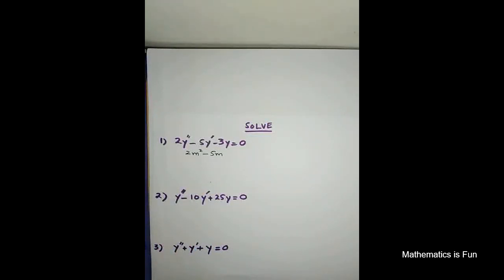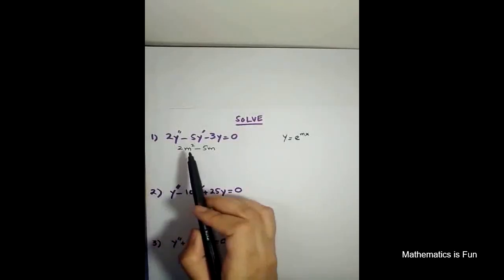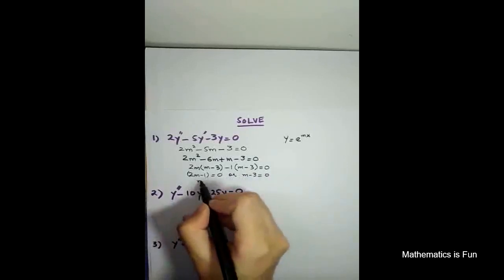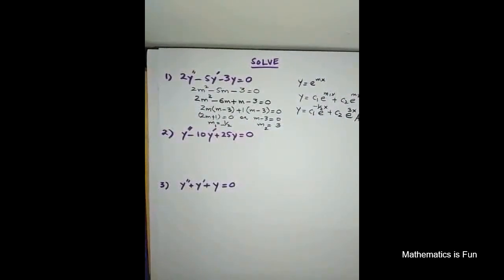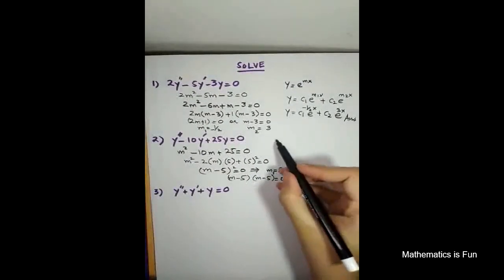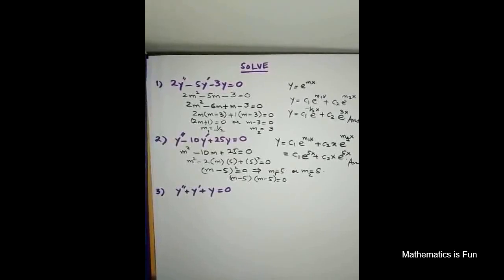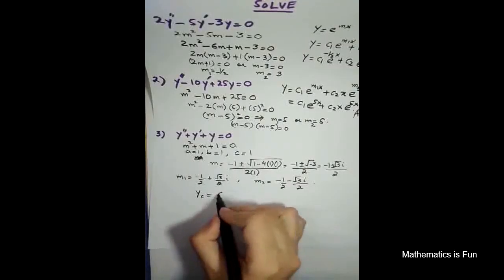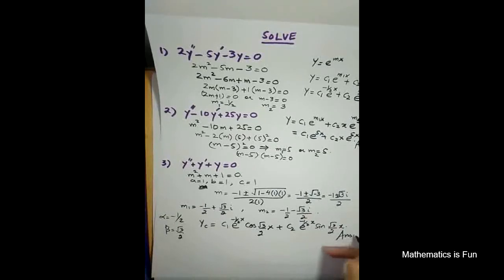Second Order Linear Differential Equations |with Constant Coefficients| Solved Examples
Solution of second order linear differential equations with constant coefficients